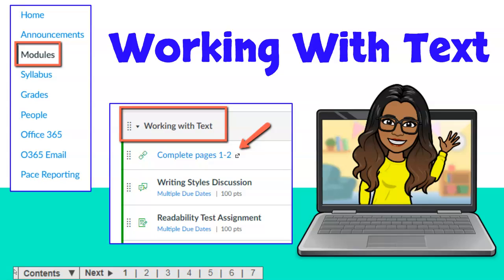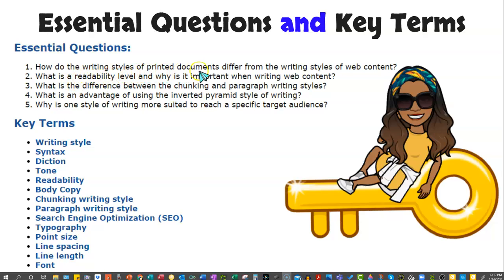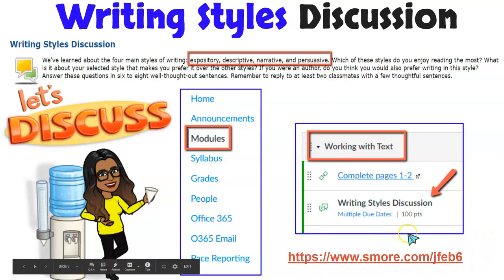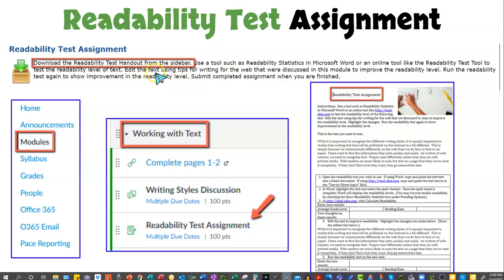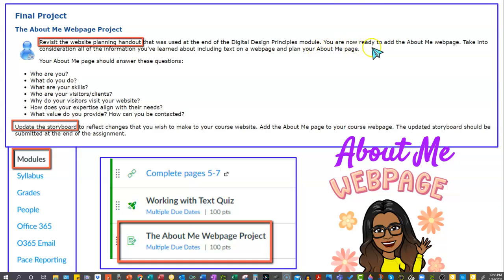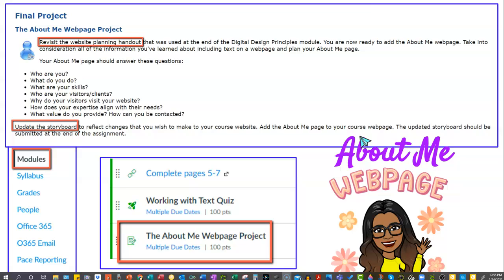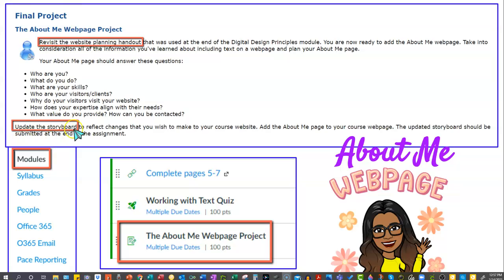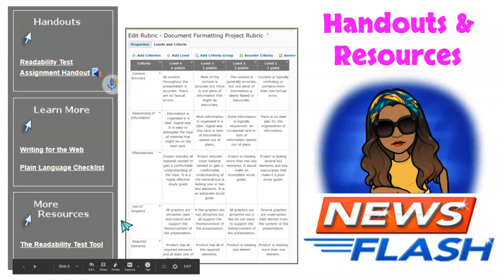Working With Text | Georgia Virtual School